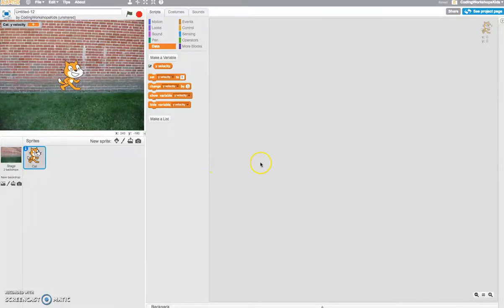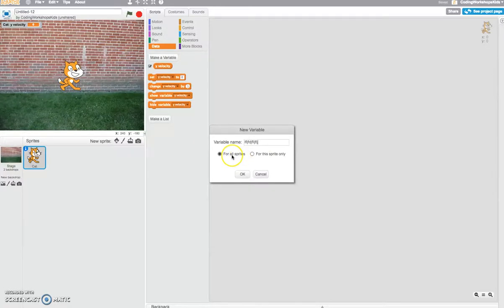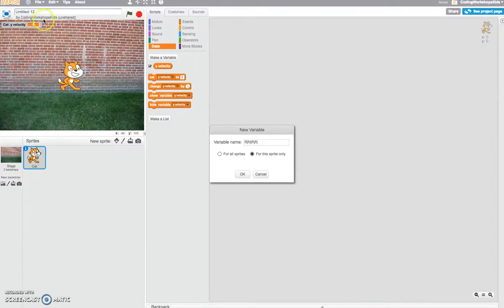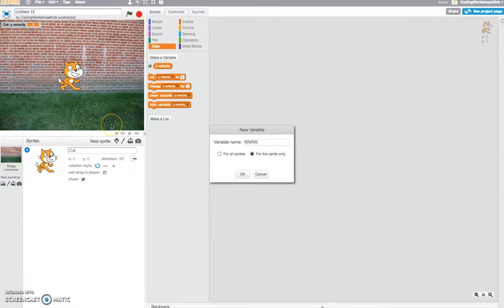Scratch Tutorial: For All Sprites vs This Sprite Only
This video explains the difference between For All Sprites vs This Sprite Only when creating a Data Variable.